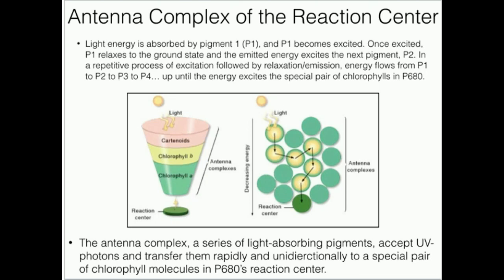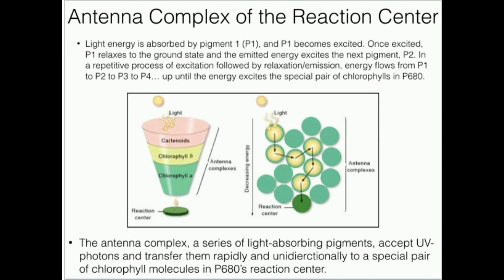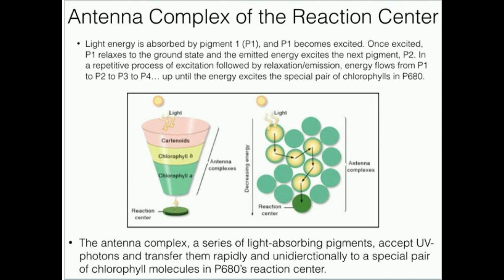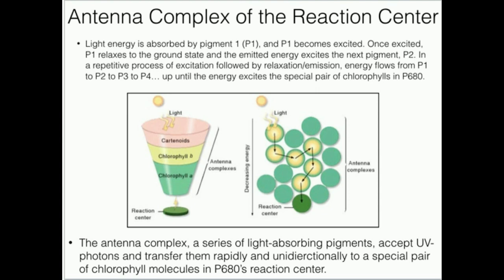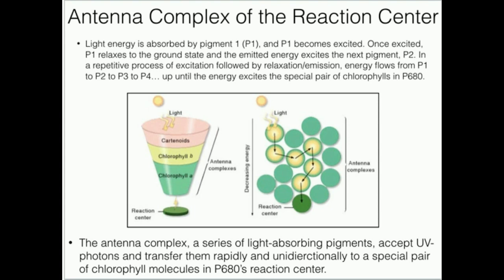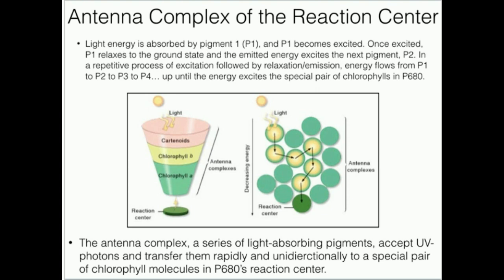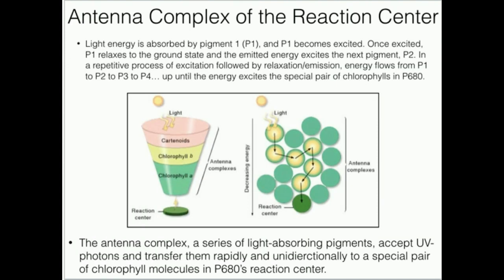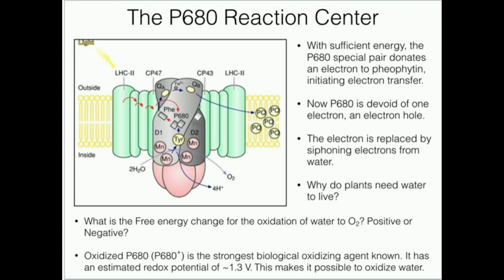Light-Harvesting: The Antenna Complex